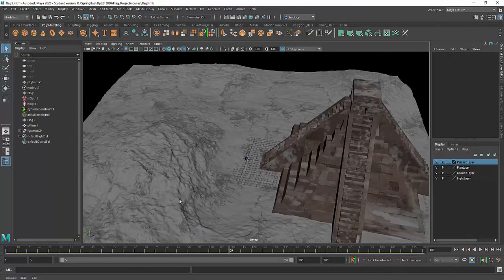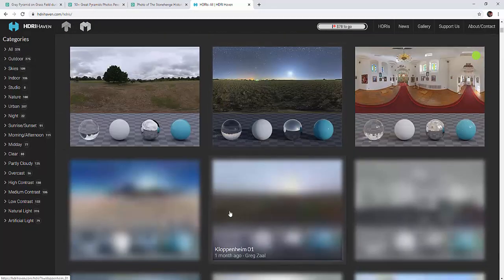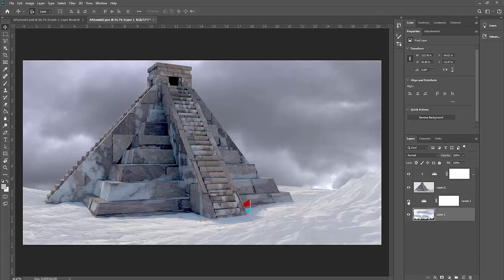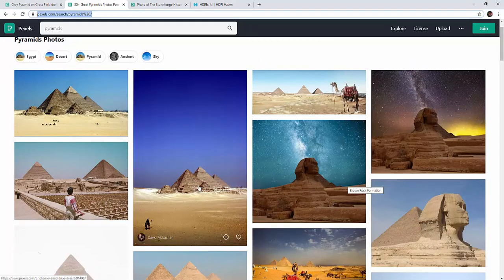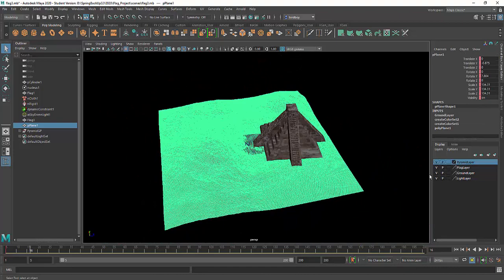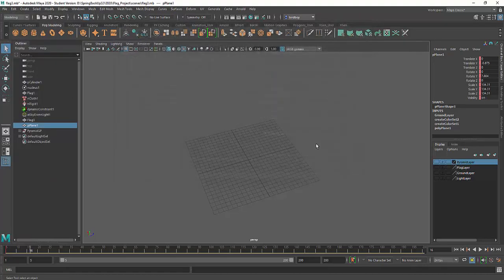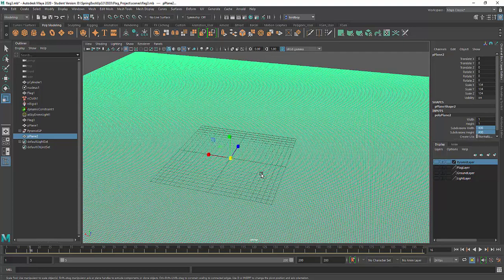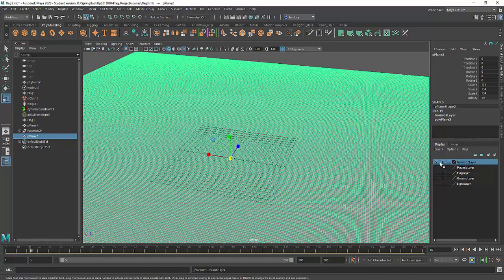Flag Project Part 1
Learn how to create an environment , pyramid,  and a flag in Autodesk Maya!